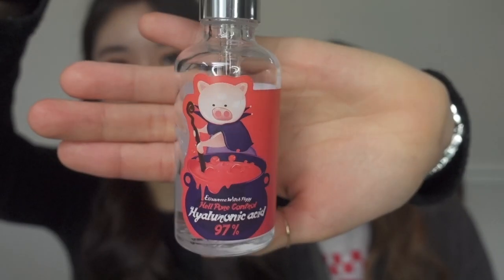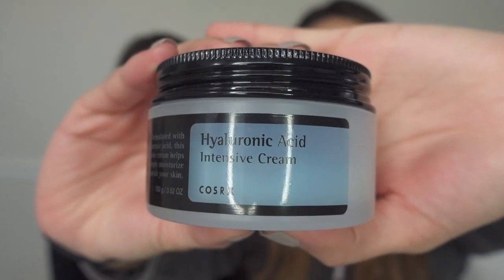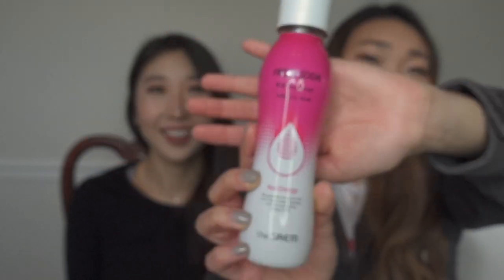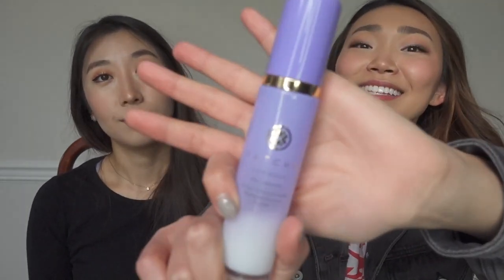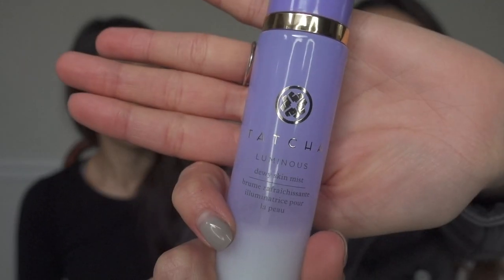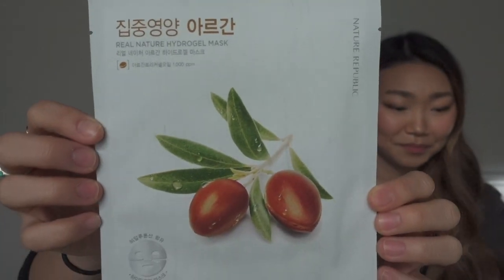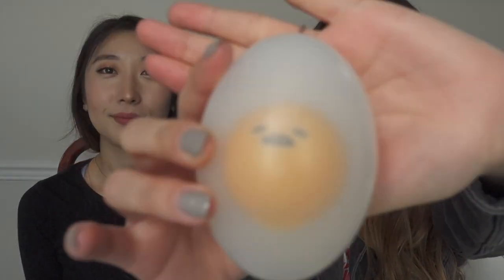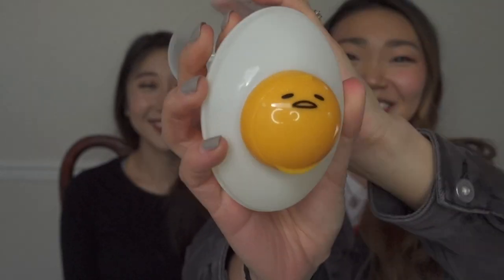Holy Grail Dry Skin Products and Hacks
Hello everyone!
We hope you have been well! Today we have created a video all about our favorite products to use when your skin is dry. Winter has been unusually cold here in Washington and we definitely need all the help we can get to keep our skin healthy. Of course please remember to drink water and eat healthy foods because that is what really will help the overall quality of your skin. Till then, cheers!

Products Mentioned:

Elizavecca - Witch Piggy Hell Pore Control Hyalauronic Acid 97%
Cosrx - Hylaurnoic Acid Intensive Cream
The Saem - Fresh Soda Red Energy Face Mist
Cosrx - Advanced Snail 96 Mucin Power Essence
Tatcha ‑ Luminescent Dewy Skin Mist
Nature Republic - Real Nature Argan Hydrogel Mask
Holika Holika - Lazy & Easy Smooth Egg Peeling Gel AHA Mask